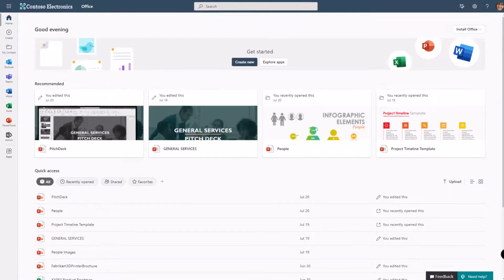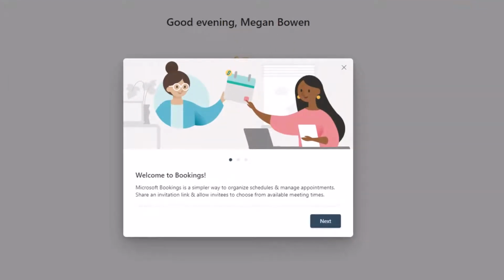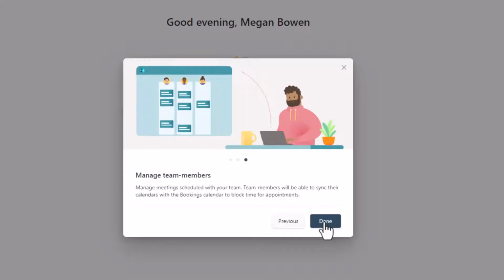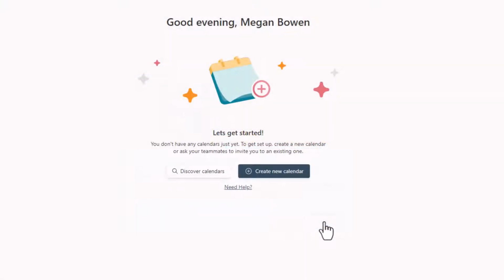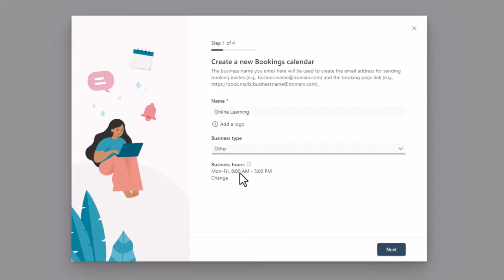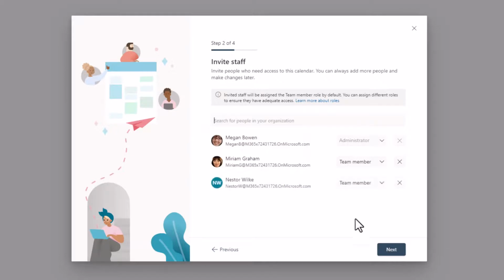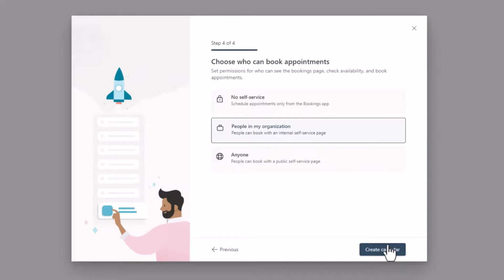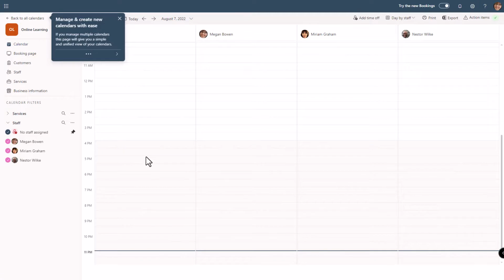TIP!Tuesday - Introducing Microsoft Bookings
Are you frustrated in trying to coordinate schedules with co-workers or clients? Use Microsoft Bookings to give your contacts a self-serve option to create appointments on YOUR time and using your availability!

In this tip you will learn:

- What is Microsoft Bookings
- How to Access Bookings
- Create a calendar
- Include team members
- Define your booking times.